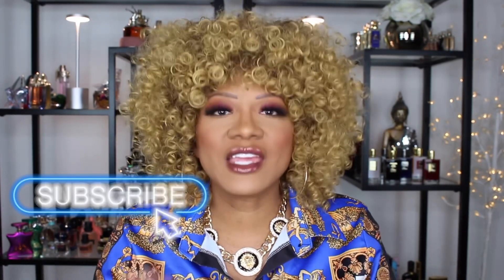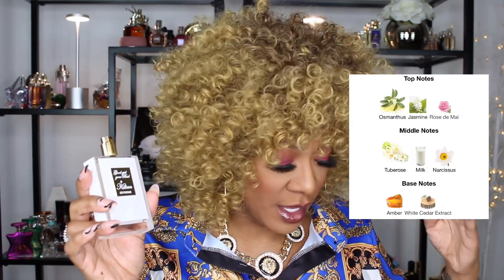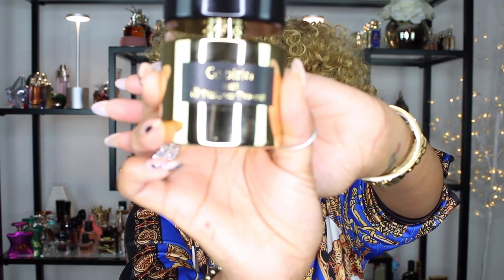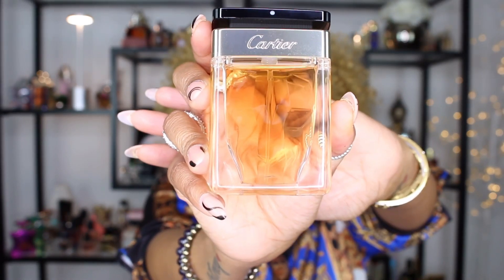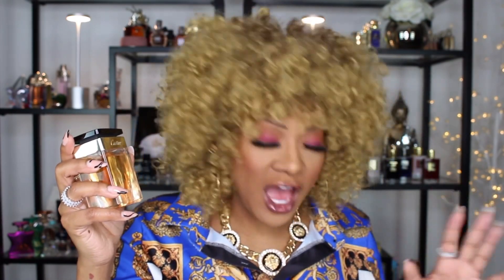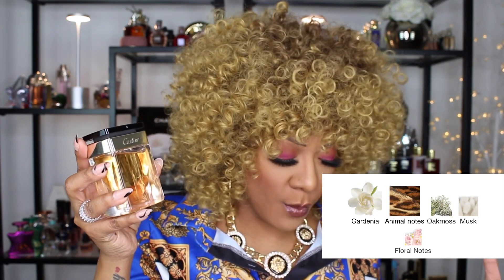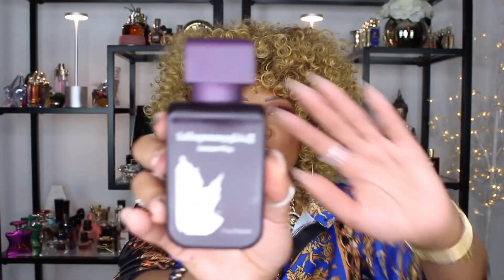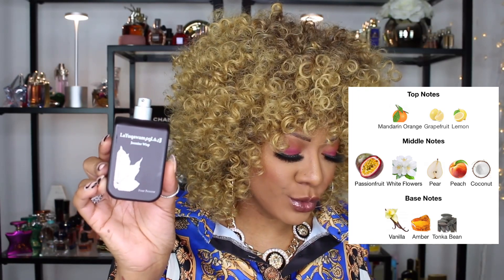Smell Like Money Wearing These Fragrances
Fragrances Mentioned

Kayali Elixir 11
Good Girl Gone Bad
Cabiria
Opulent Musk
La Panthere Edition Soir-Soir
Tiffany and Co Intense
Jasmine Wisp

-Michael Malul
Save 20% with code AMANDA20
-Dossier